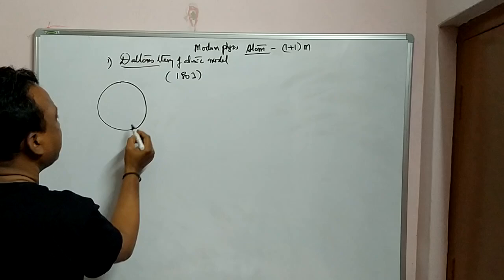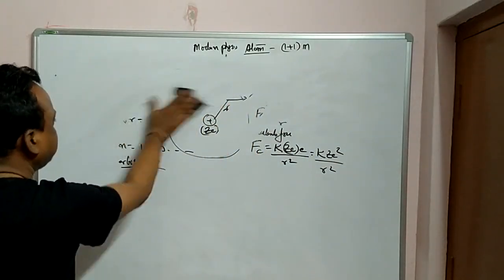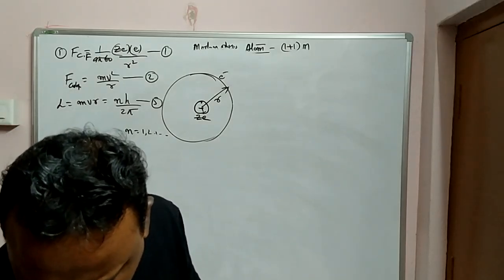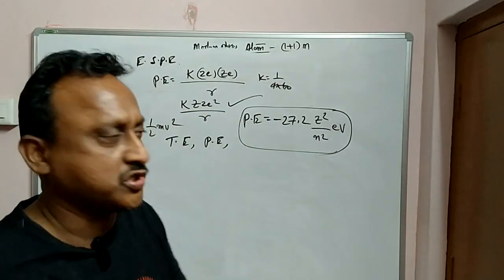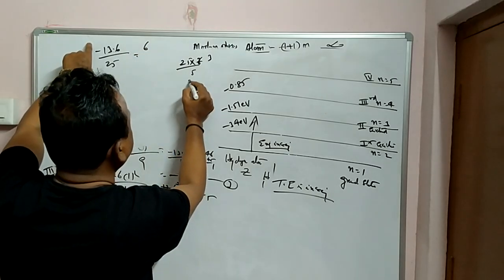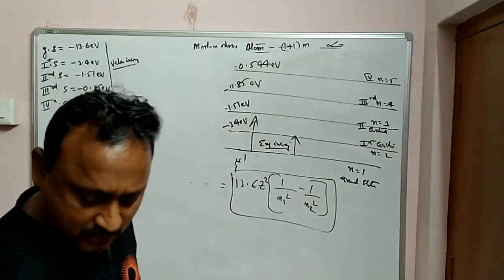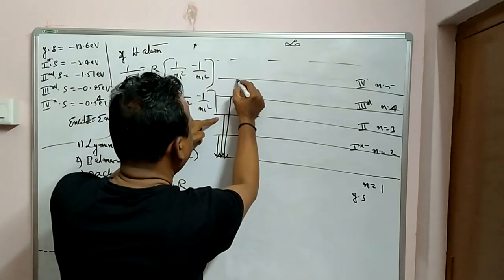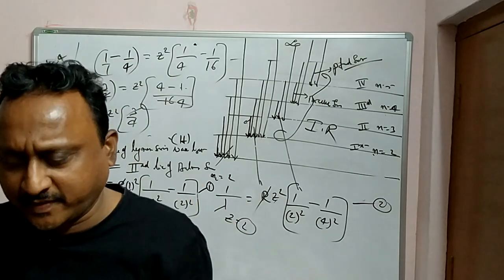ATOMS IN ONE SHOT, SR INTER PHYSICS.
concept of atoms for inter students.